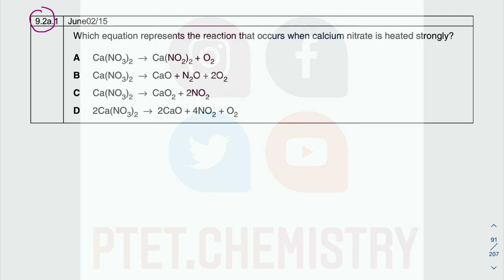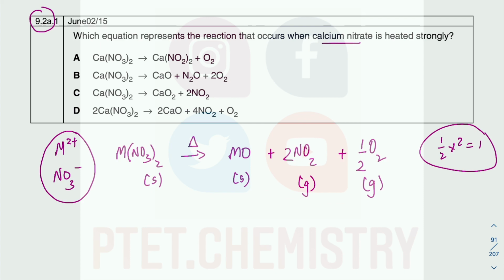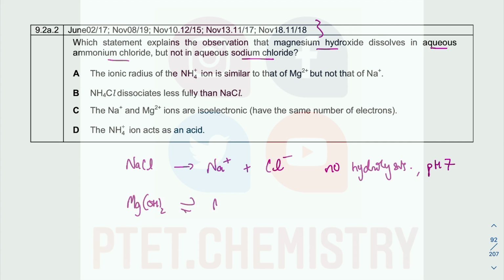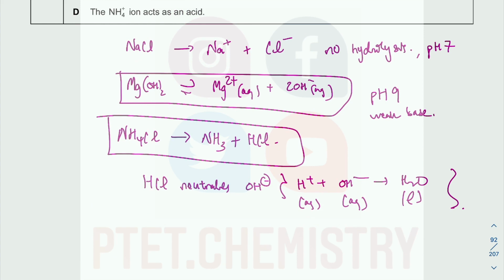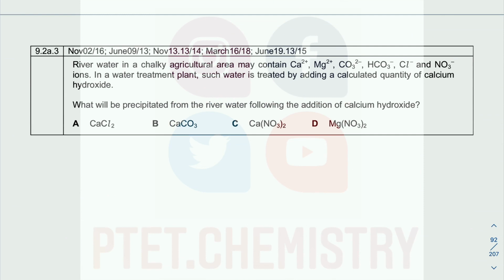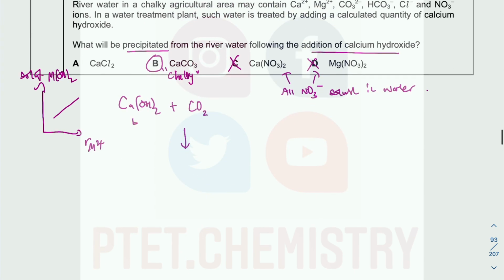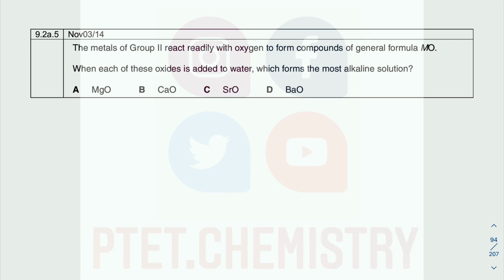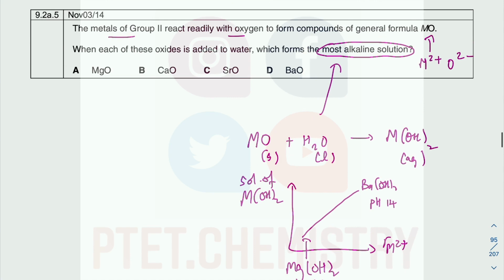A Level, IB, HSC, AP chemistry - MCQ tutorials - Group 2, Group II - 9.2a.1 - 9.2a.5